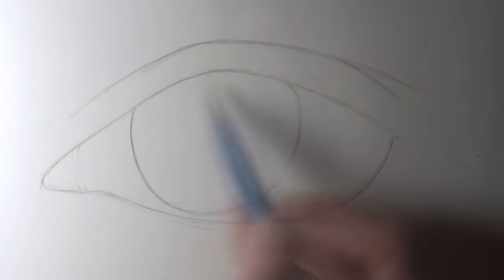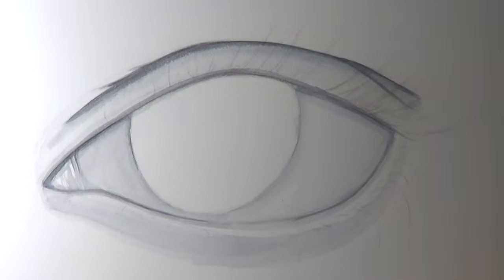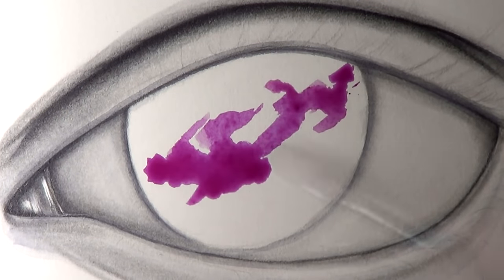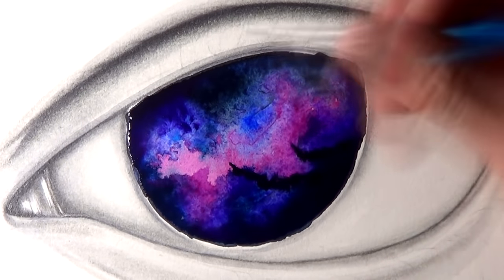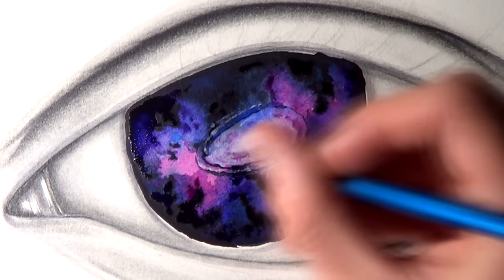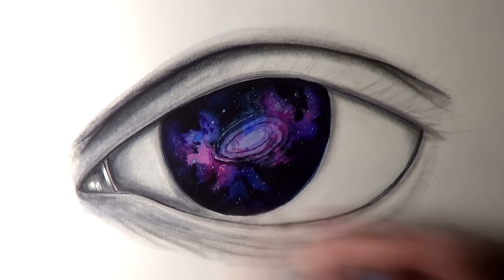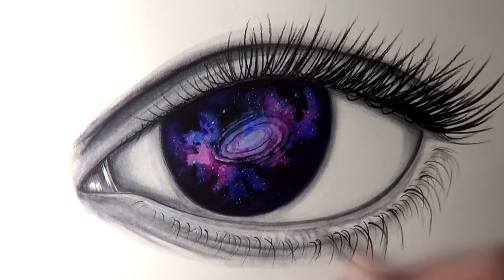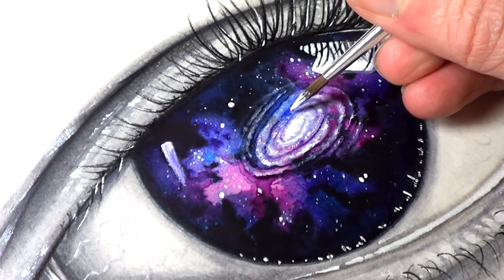Painting a GALAXY EYE - Time Lapse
Time lapse painting of a realistic eye infused with a galaxy.
Hi everyone! I really hope you enjoy watching this drawing of an eye. Let me know what you think. Thanks!

Time taken: 2hr 30mins.

Worked on a "How to" painting video, featuring a realistic eye.
A time lapse of painting an eye. Teaching people about realism in painting. And hoping to give more information about how to draw eyes. I really hope this tutorial / guide is useful.
Let me know if this video has helped you and also let me know what tutorial videos you would like to see next. Thanks.